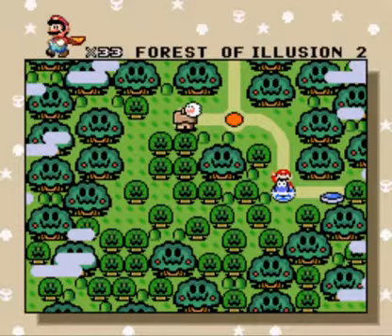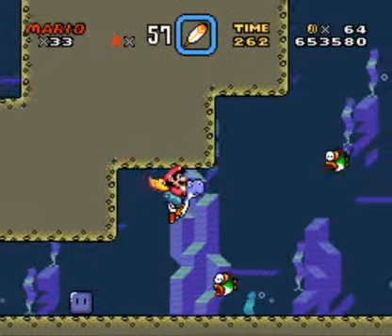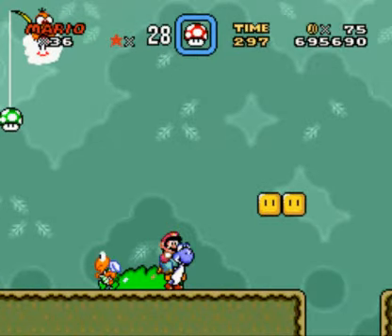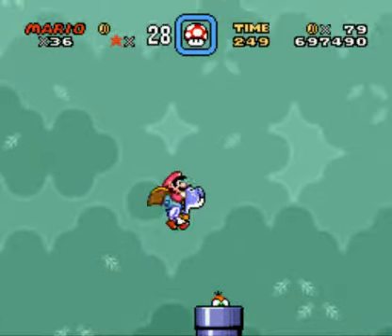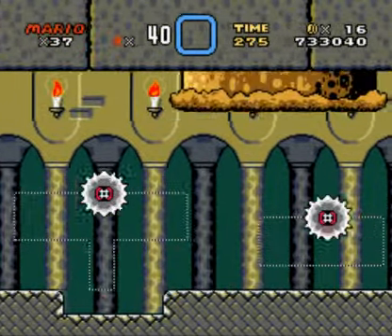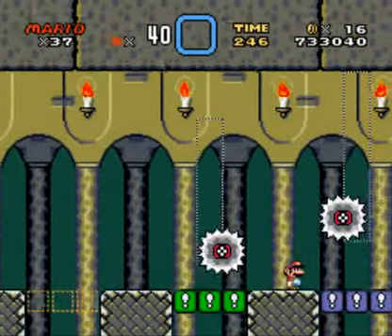Let's Play Super Mario World - Part 6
So...much...slowdown...AAAAHHHH!!!